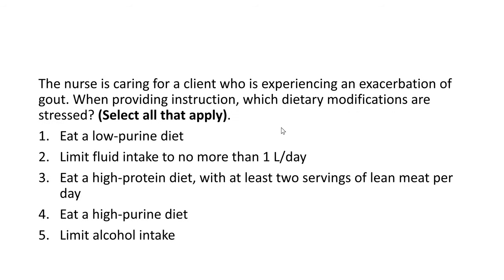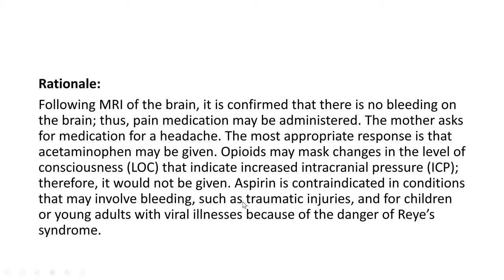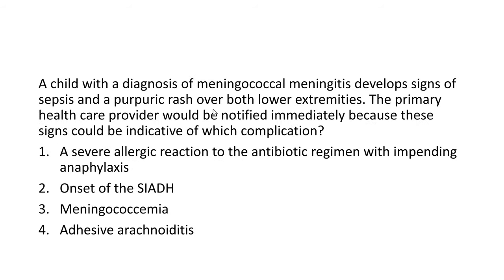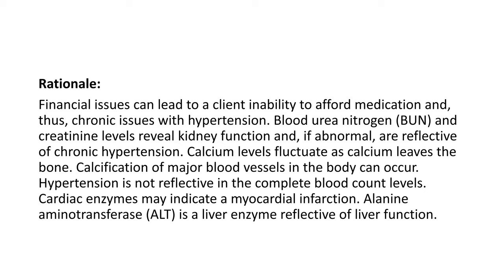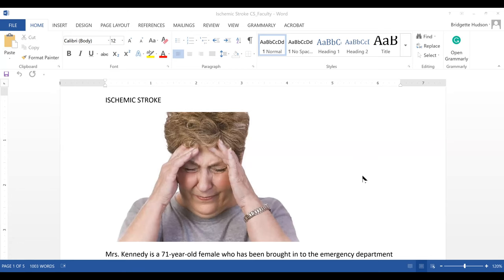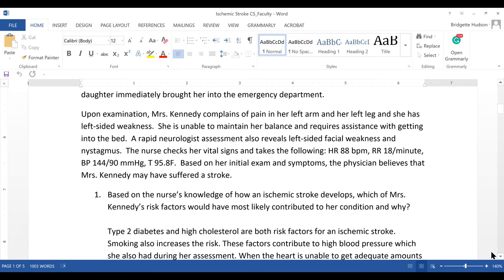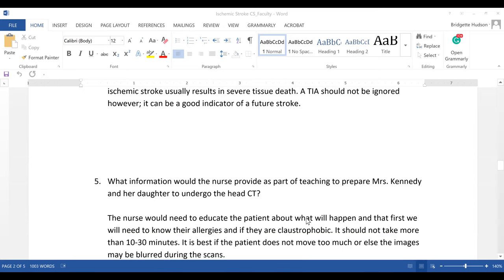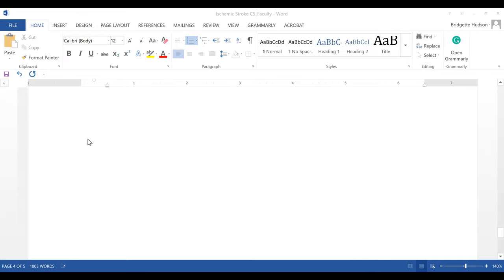Questions CS CVA